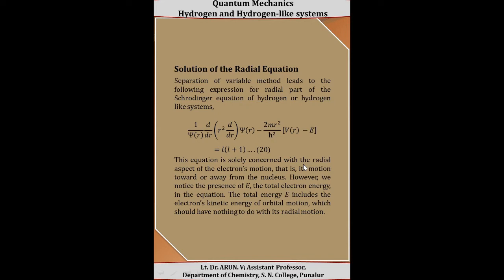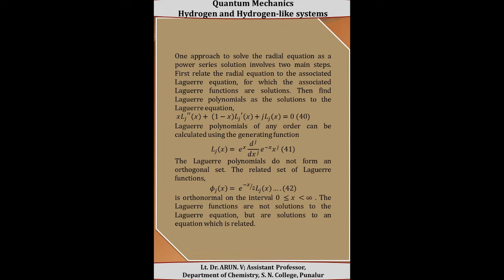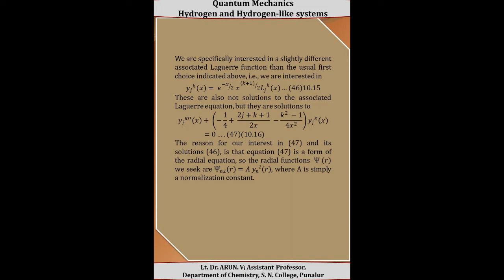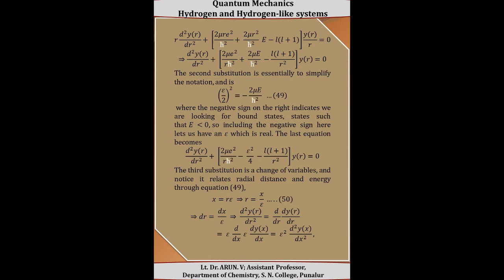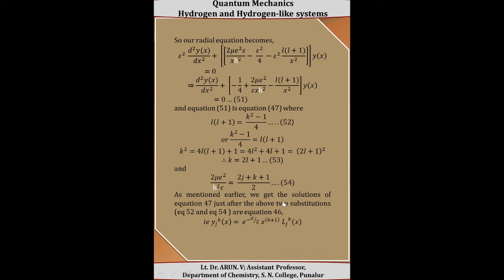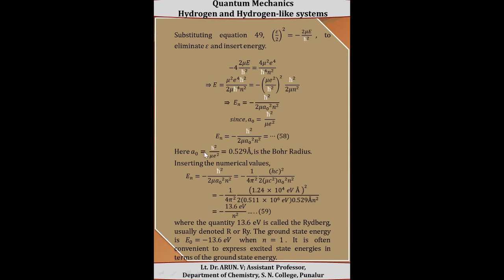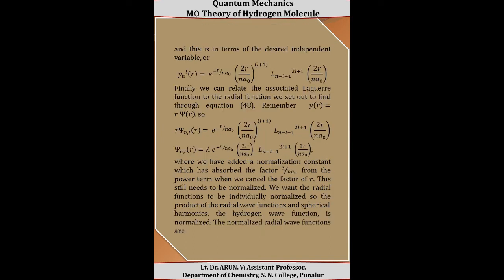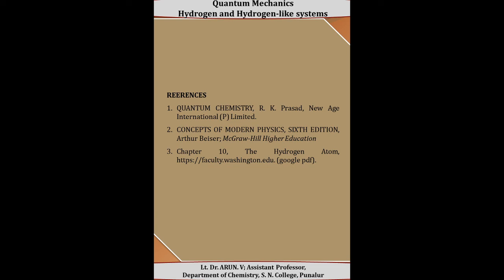QUANTUM MECHANICS II Hydrogen and Hydrogen like systems Part III LT DR ARUN V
QUANTUM MECHANICS
Hydrogen and Hydrogen-like systems
Solution of the radial part of Schrodinger equation